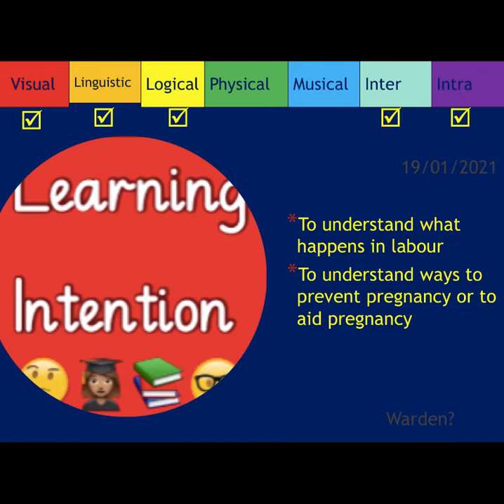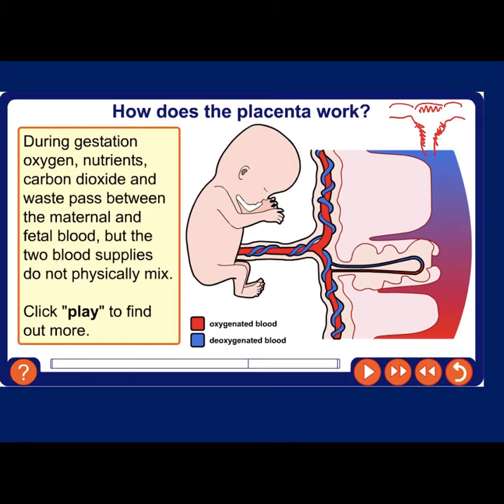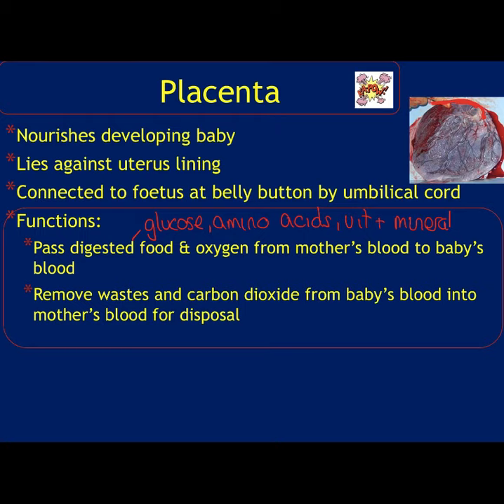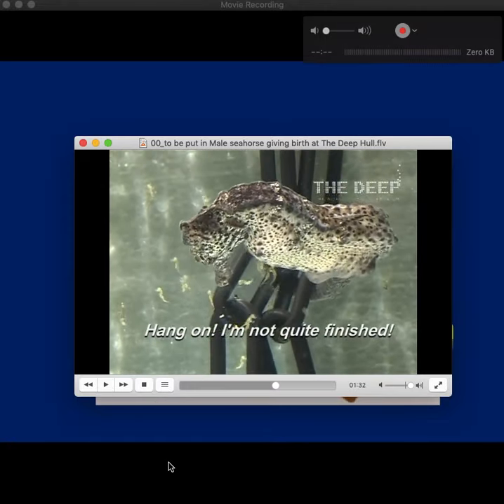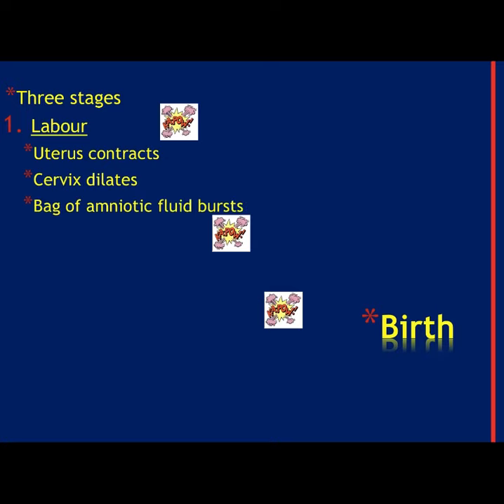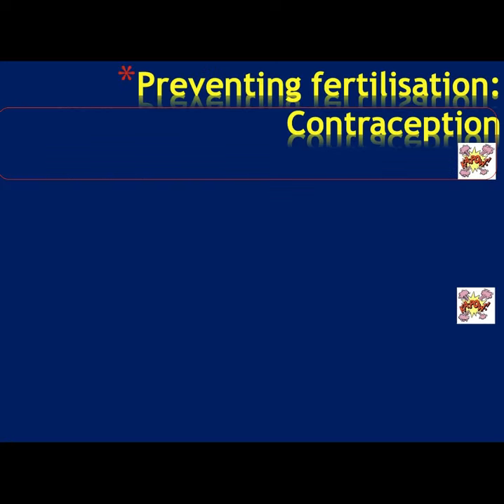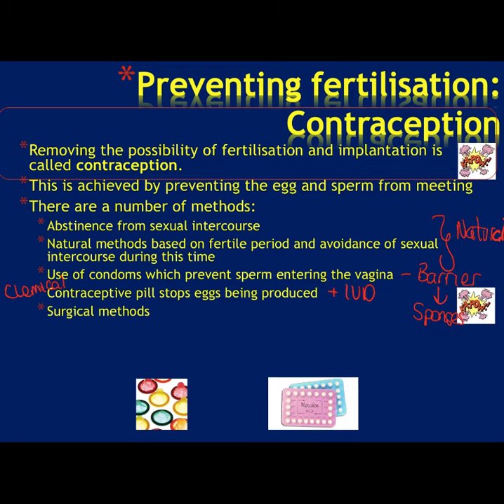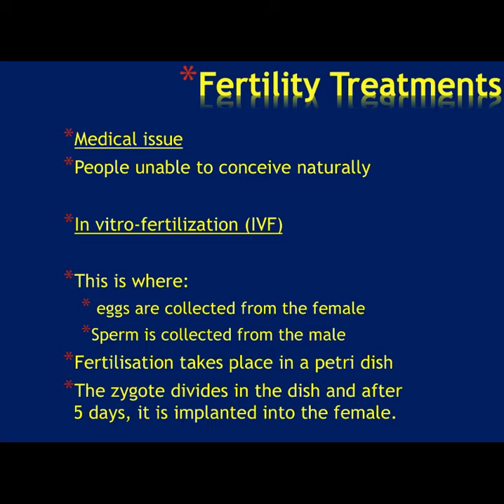F2 Biological World Human Reproduction L06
This video is to help my Form 2 Students understand the role of amniotic fluid and the placenta in maintaining pregnancy, to understand what happens in childbirth and issues with preventing pregnancy and IVF.  There is no monetary gain to me in making this video.